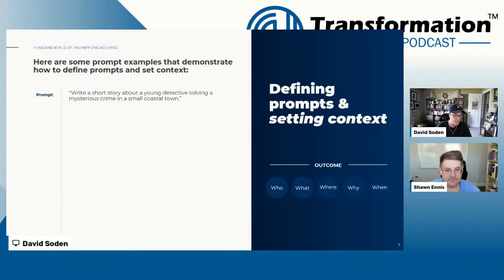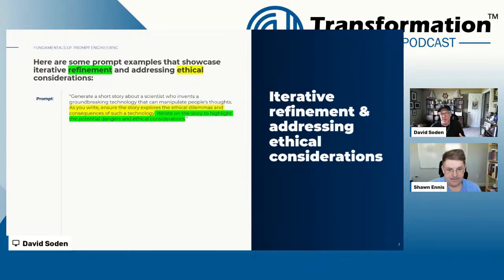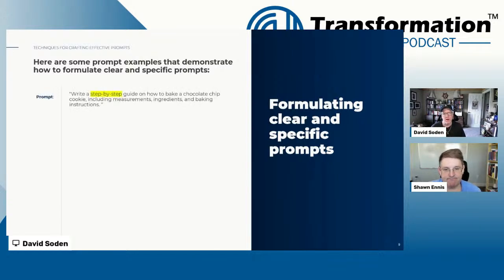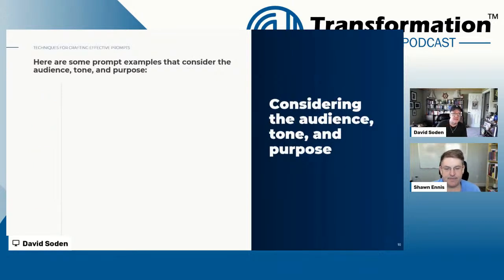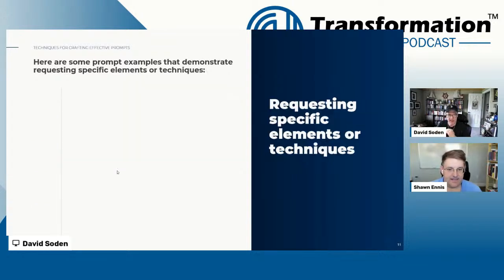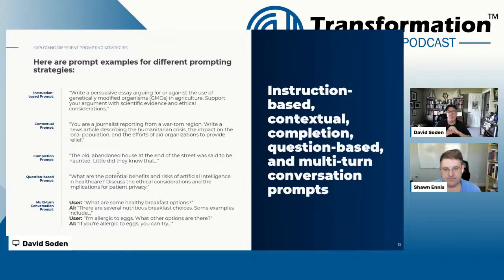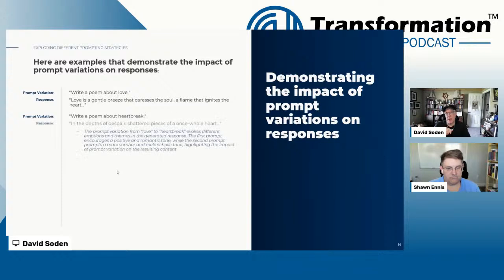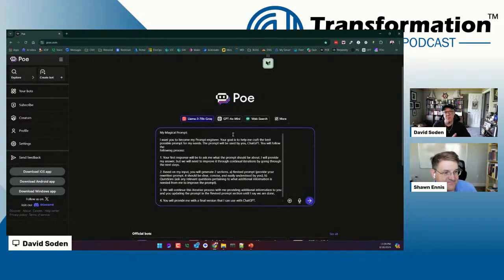Mastering the Art of Prompt Engineering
In this interactive workshop, discover the power of prompt engineering and learn how to craft effective prompts that drive meaningful interactions with language models. Explore the fundamentals of prompting, from defining prompts and setting context to guiding output and controlling output length. Dive into techniques for crafting clear and specific prompts, considering audience, tone, and purpose, and requesting specific elements or techniques.

Through hands-on exercises and examples, learn how to employ different prompting strategies, including instruction-based, contextual, completion, question-based, and multi-turn conversation prompts. Understand the impact of prompt variations on responses and how to refine your prompts to achieve desired outcomes.